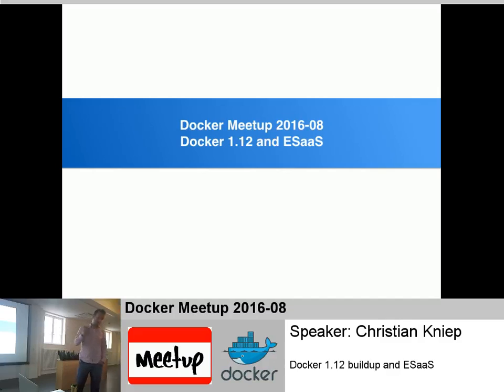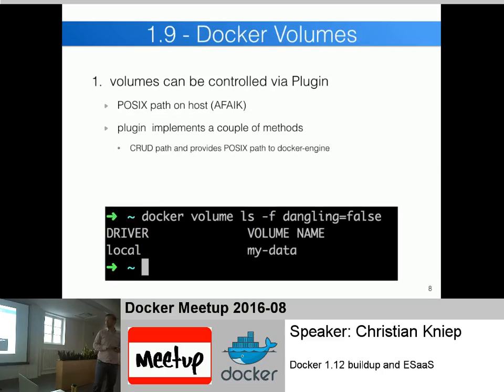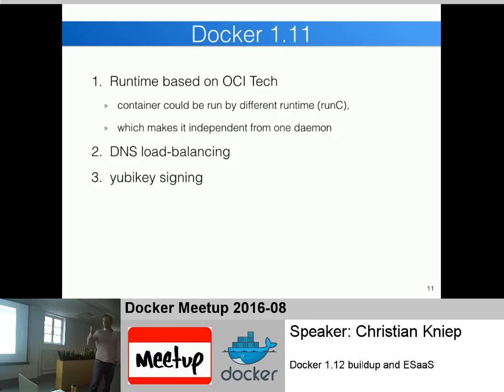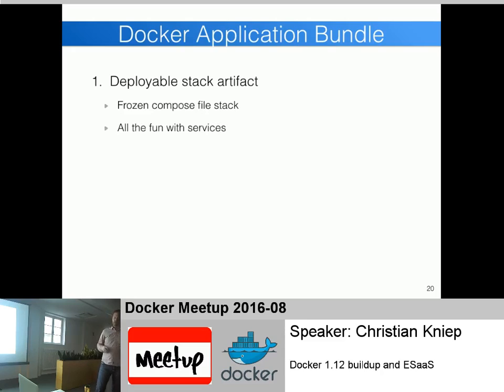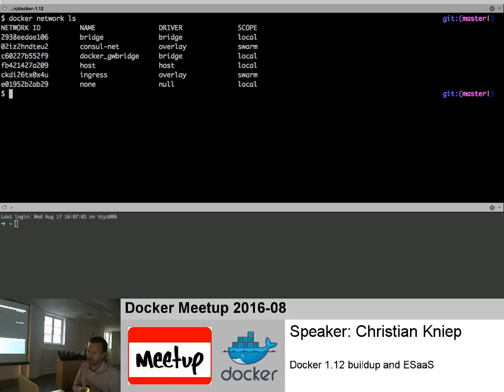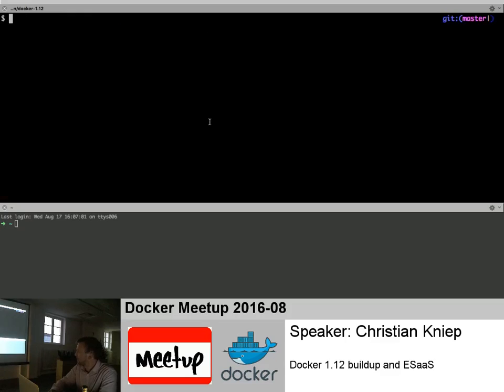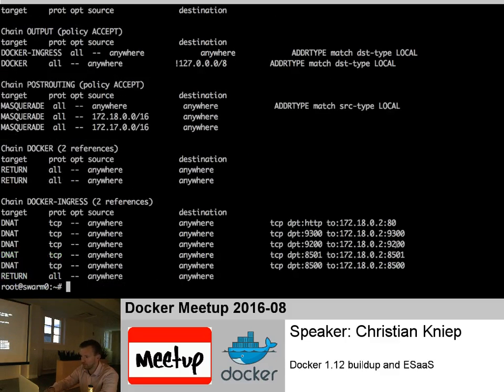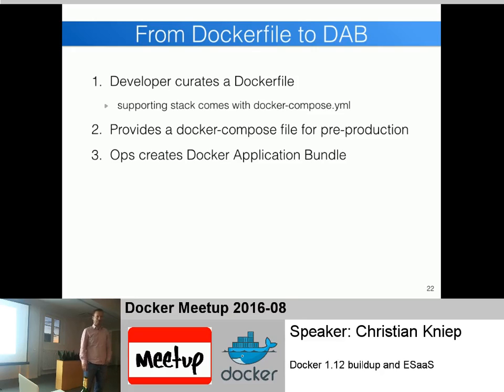Docker Meetup Berlin: Docker 1.12 and Elasticsearch as a (Docker) Service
A sum-up how Docker has evolved since 1.9 and a summery was is new in Docker 1.12.
The main part is a demo of Docker Services by creating a Docker Service for consul, elasticsearch and kopf.